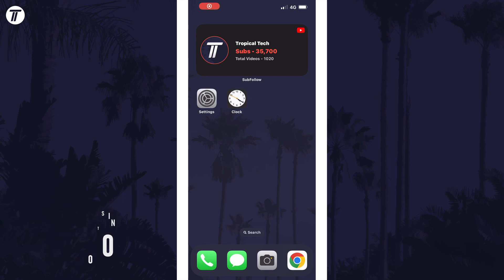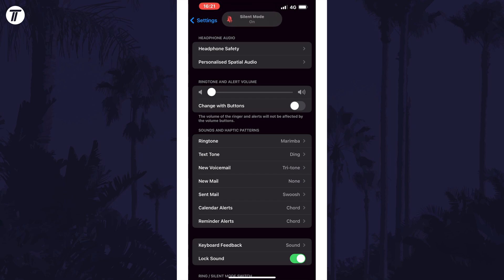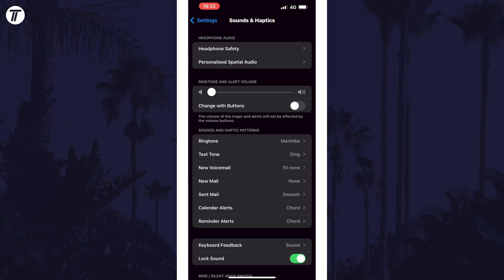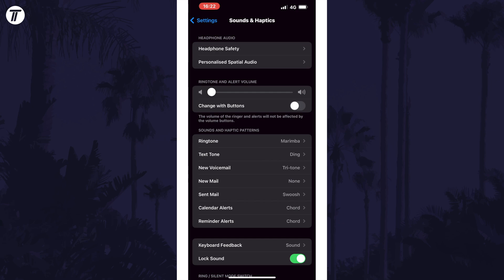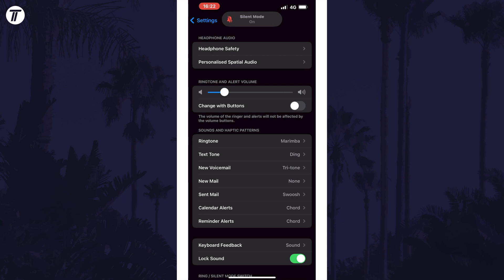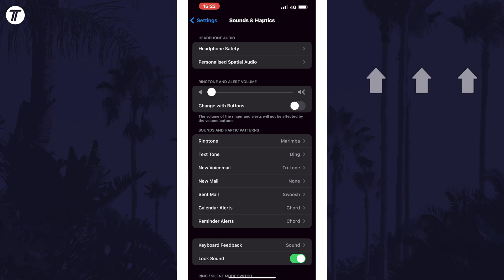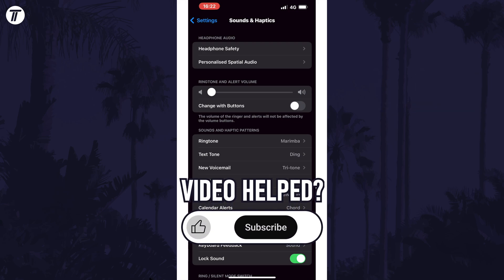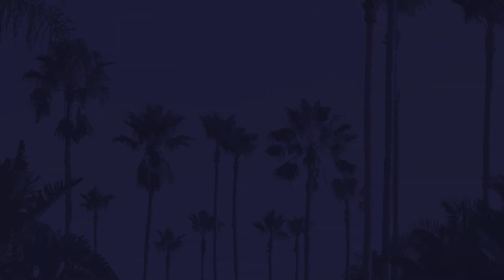How to Change Alarm Volume on iPhone or iPad (iOS)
Want to know how to change alarm volume on iPhone or iPad in iOS? This video will show you how to change iPhone alarm volume. You might want to know how to change alarm volume iPhone if your iPhone alarm is too loud or iPhone alarm is too quite. Hopefully today's video helps show you how to change volume of iPhone alarm!